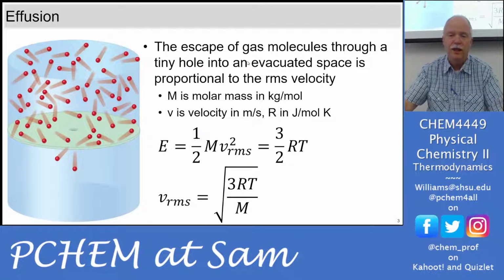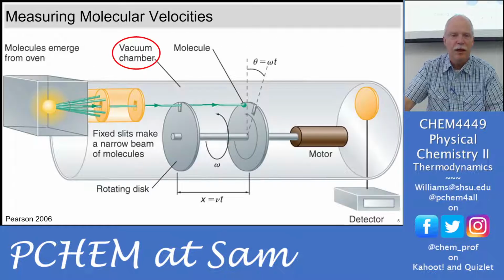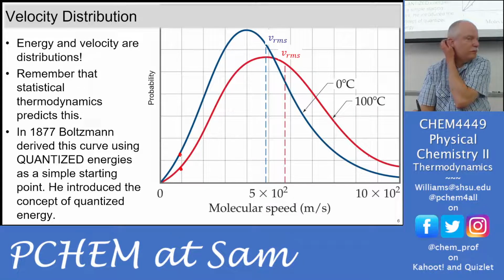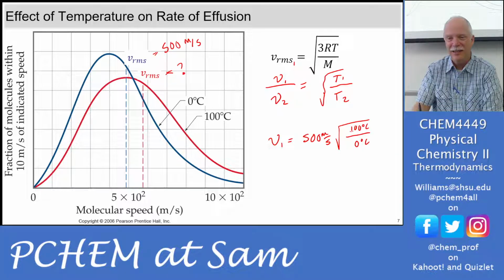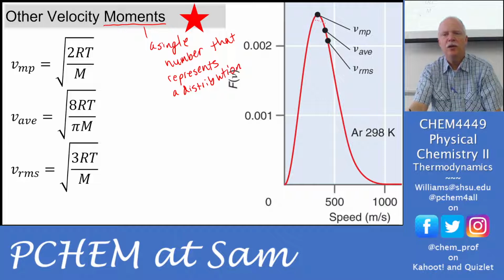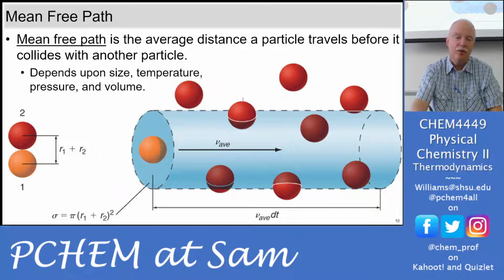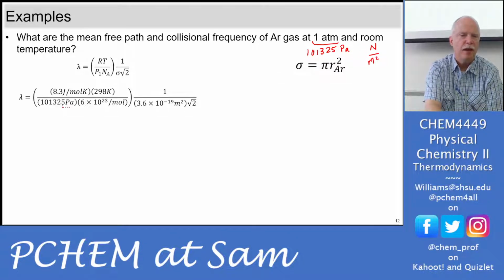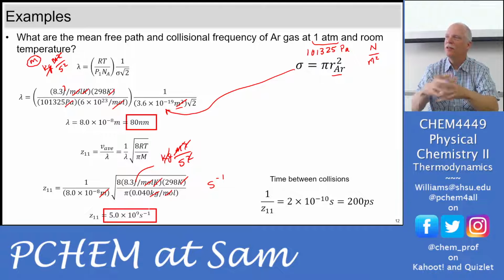Kinetic Theory of Gases and Gas Velocities 2022 4449 Lectures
We discuss the Boltzman distribution of gas velocities and the relationships of temperature to the various moments of the velocity distribution as well as the collision frequency and the mean free path.